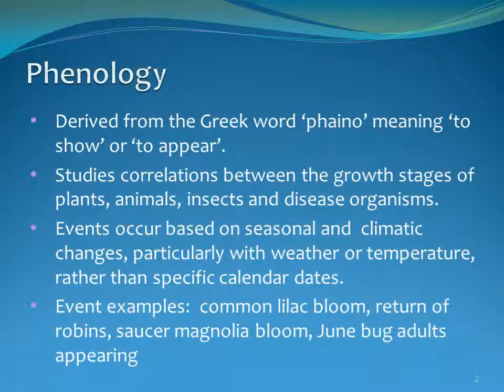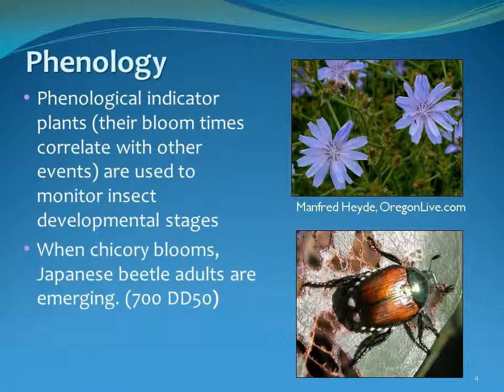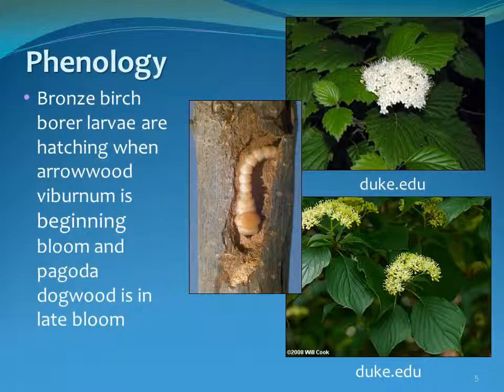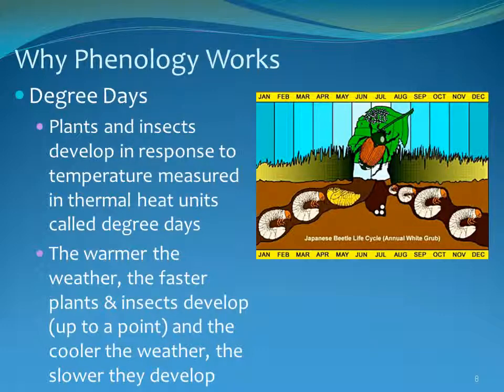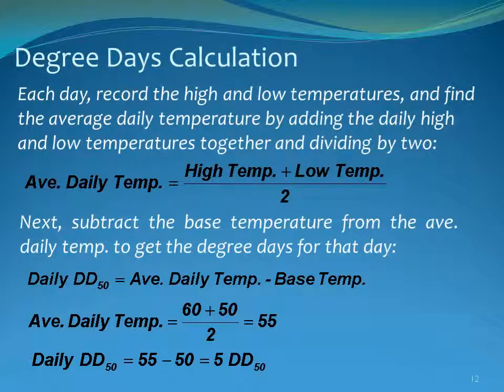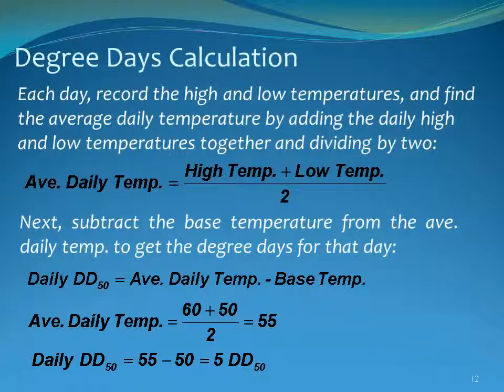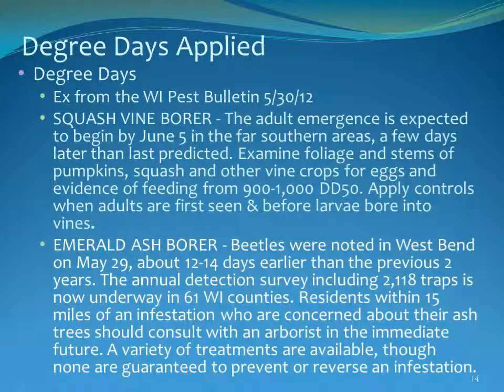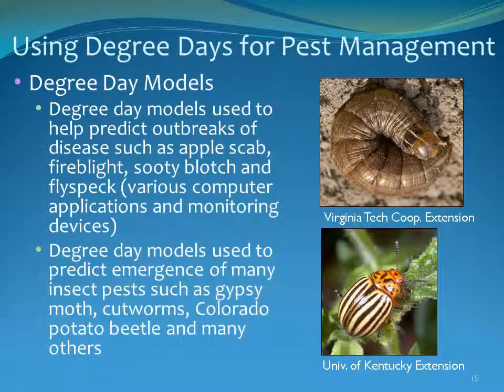Phenology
University of Wisconsin-Extension's Master Gardener Program